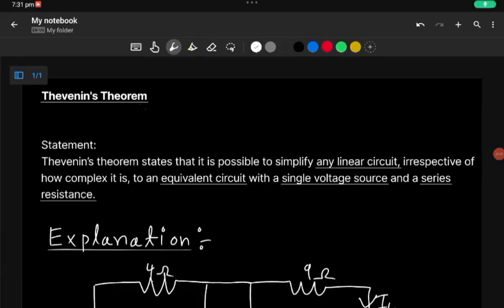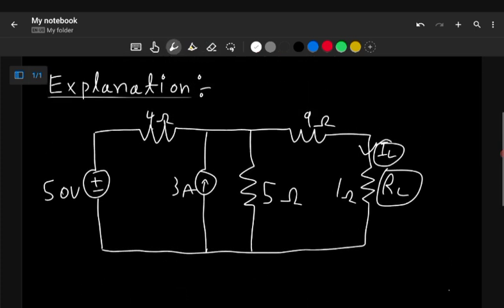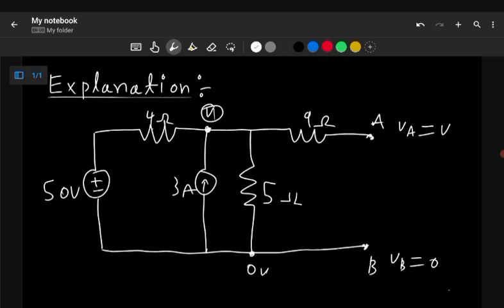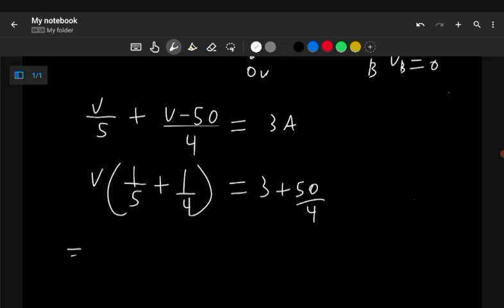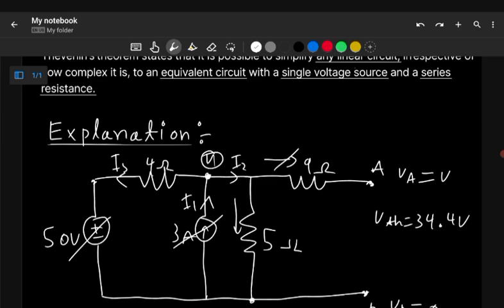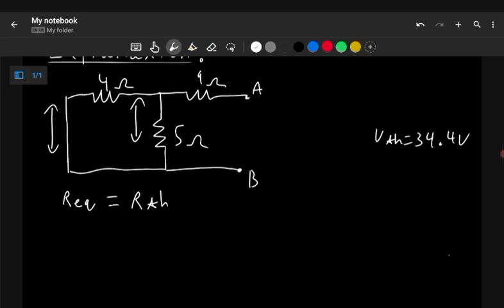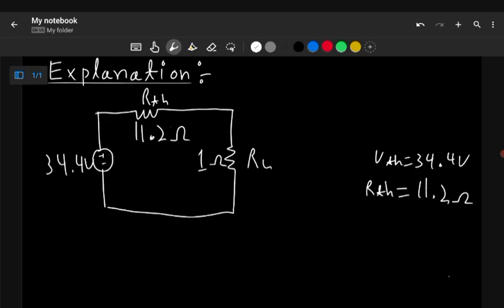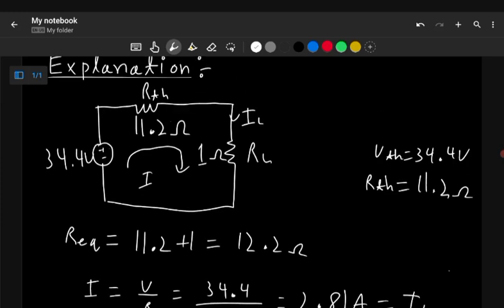Thevenin's theorem explanation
The video shows the explanation and statement of thevenin's theorem for dc circuit analysis. I made this cus I had to make a video as part of a English assignment